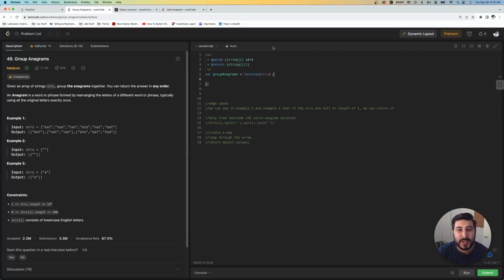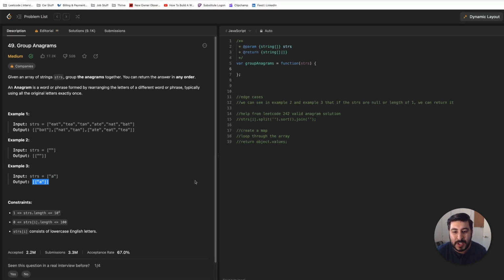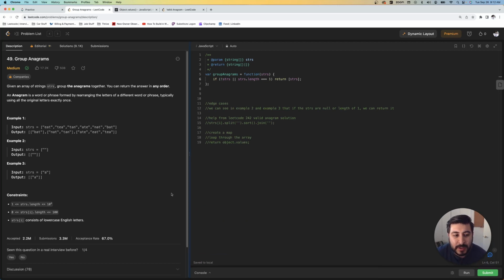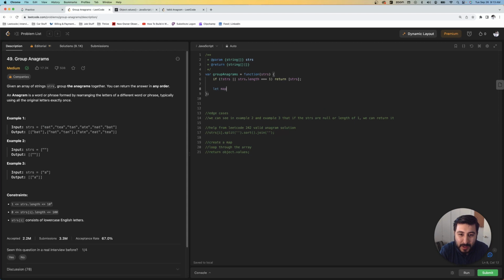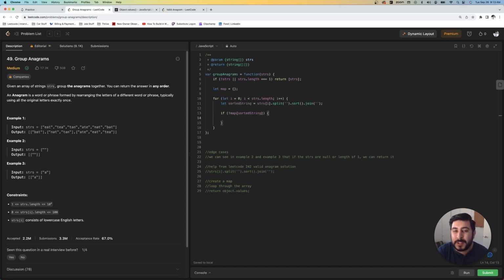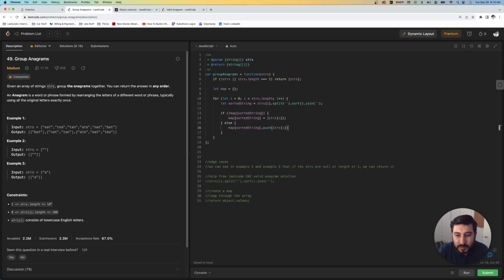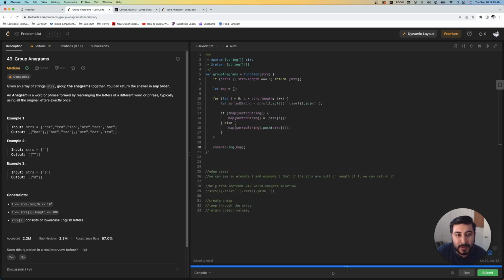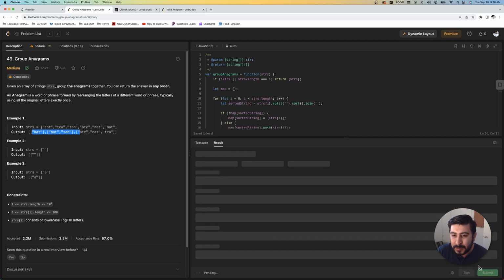How I solved LeetCode 49. Group Anagrams in JavaScript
Problem
LeetCode 49. Group Anagrams

Notes
- Edge cases
We can see in example 2 and example 3 that if the strs are null or length of 1, we can return it in an array
- Help from LeetCode 242 Valid Anagram solution
strs[i].split('').sort().join('');

- Process
Create a map
Loop through the array
Return object.values

Happy Coding!